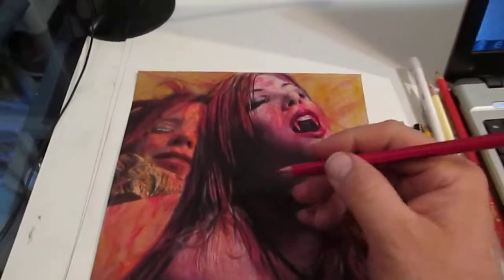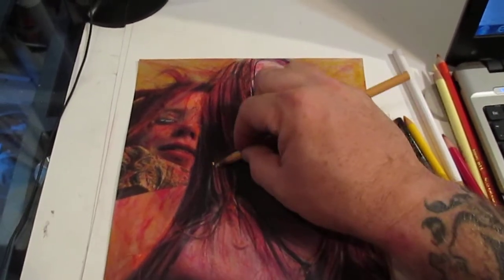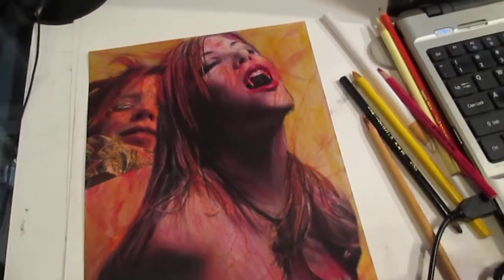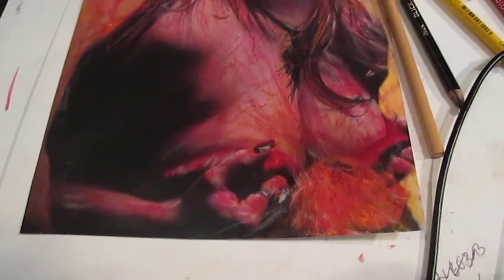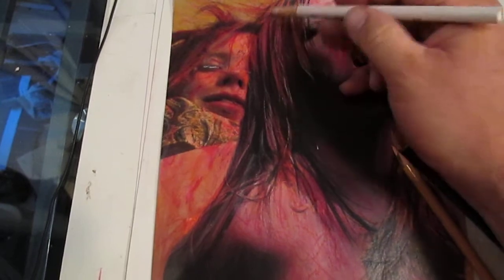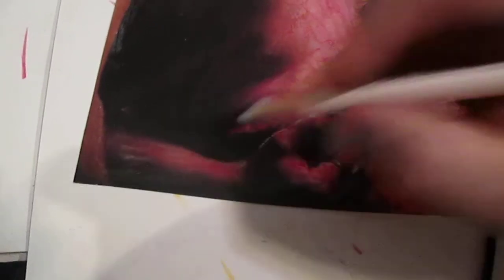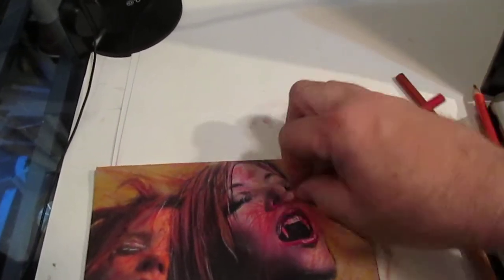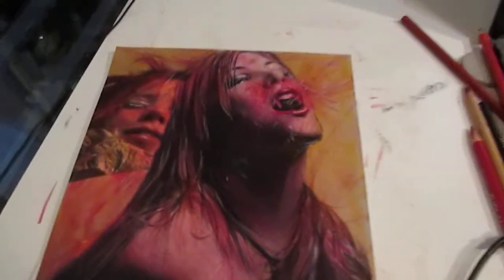Demon bursting out For The Blood Spirit Book ByTattoo Bob 2013